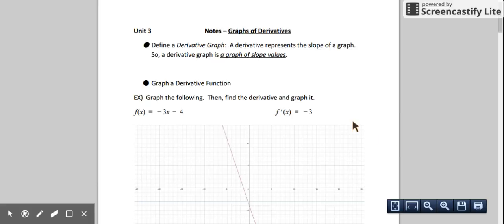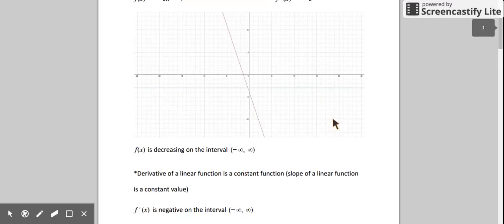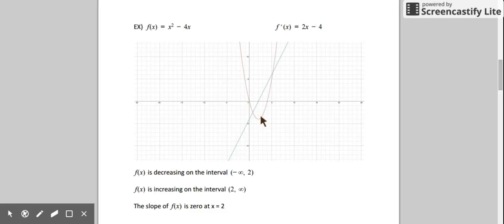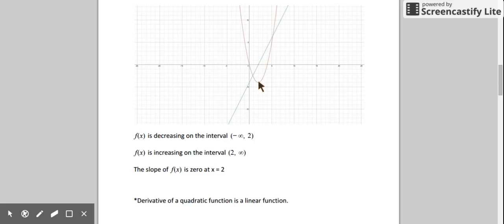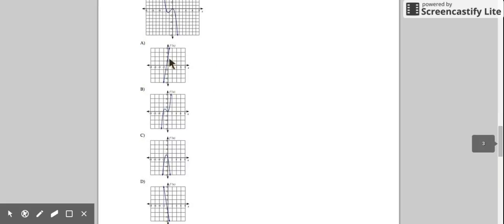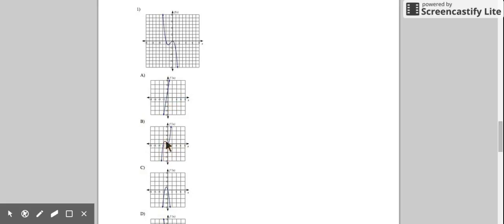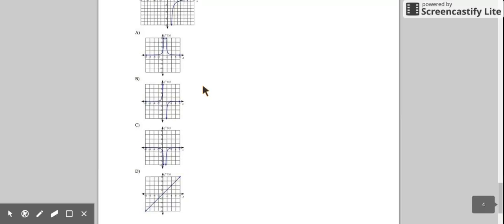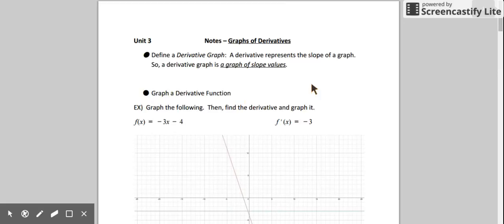Graphs of Derivatives